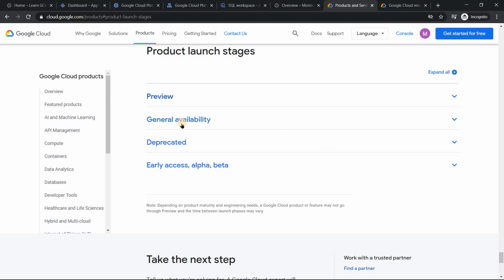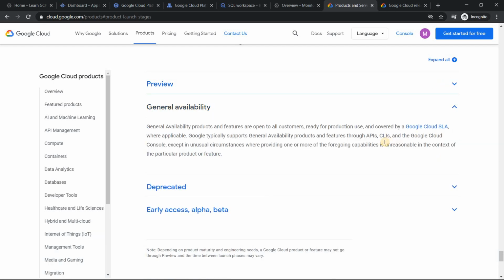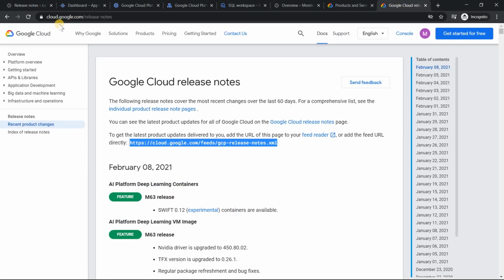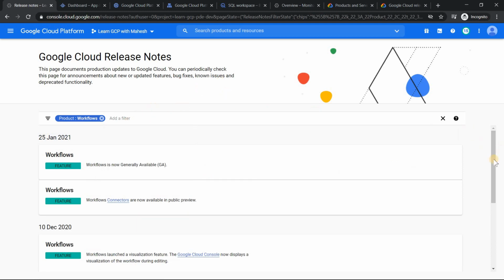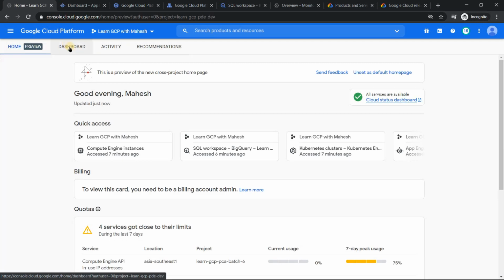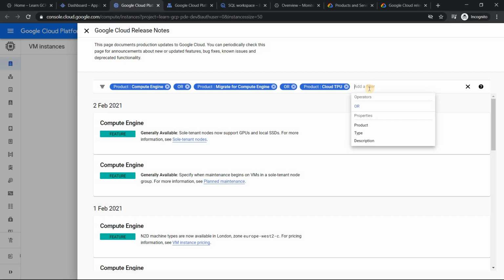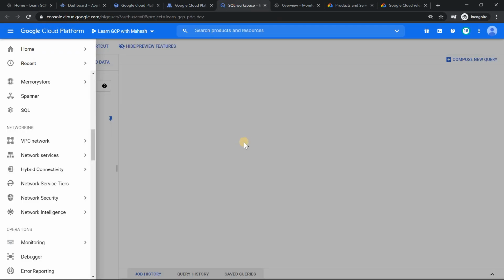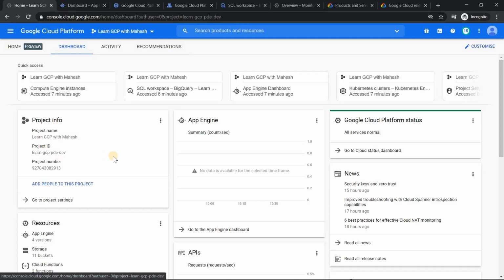“Release Notes” - An important reference material for Cloud Architects | Learn GCP with Mahesh LGWM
Chapters
0:00​ - Intro
0:12​​ - Importance of Release Notes
7:09​​ - Conclusion..